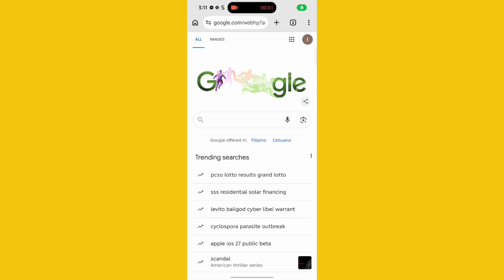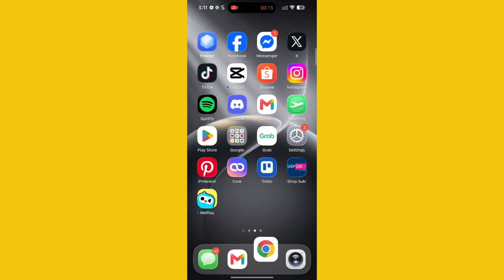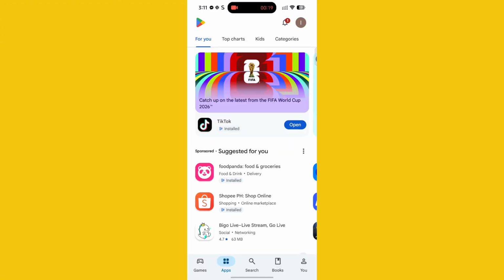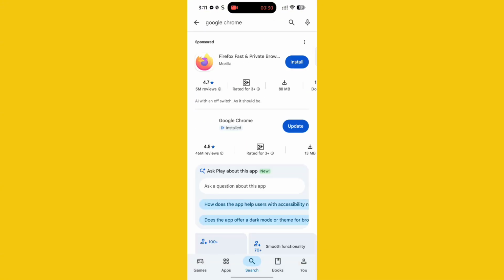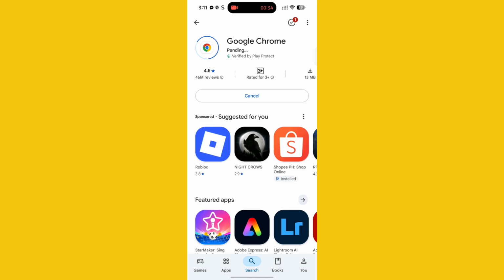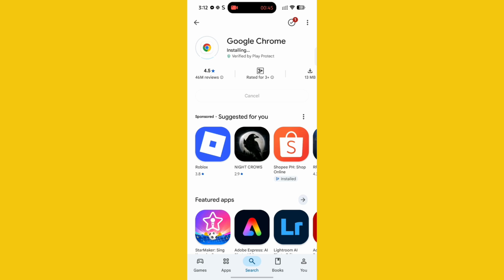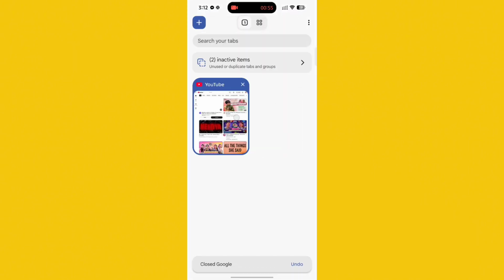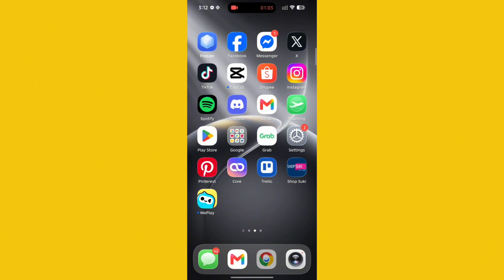How to Fix Chrome Slow Downloads on Android (Fast Solution!)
Is Google Chrome downloading too slowly on your Android phone? In this tutorial, we’ll show you how to fix slow download speed in Chrome for Android with quick and effective steps. By following these steps, you’ll boost your download speed, improve browsing performance, and enjoy smoother streaming and file transfers.